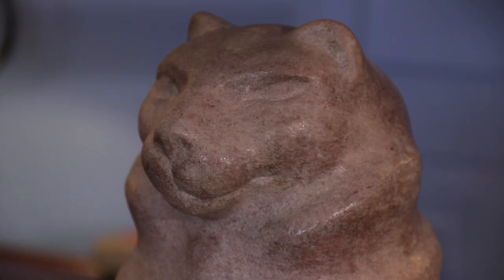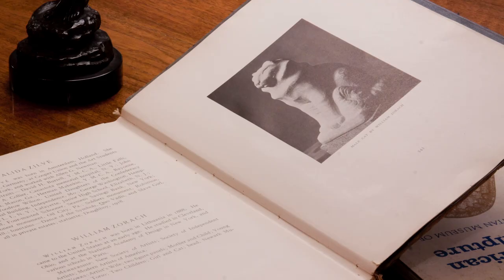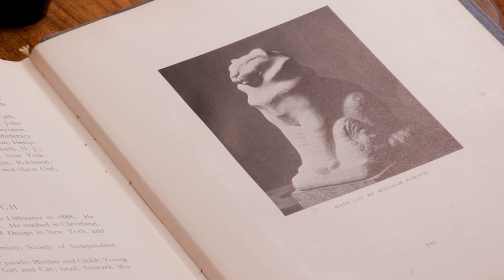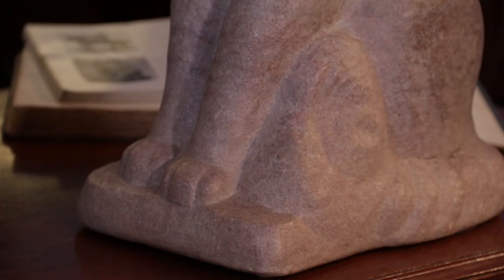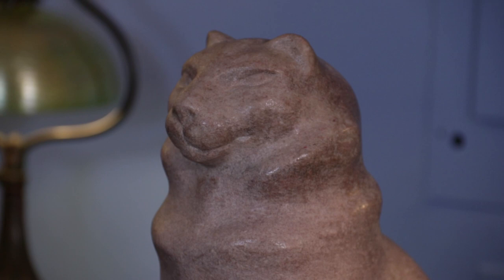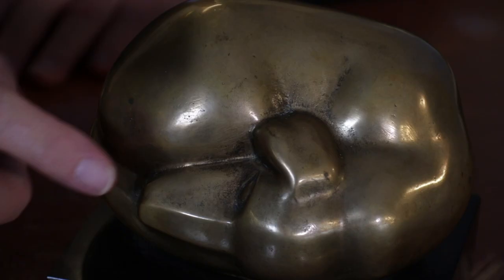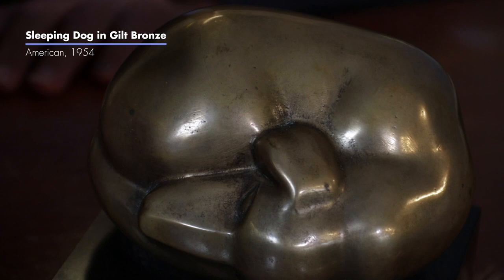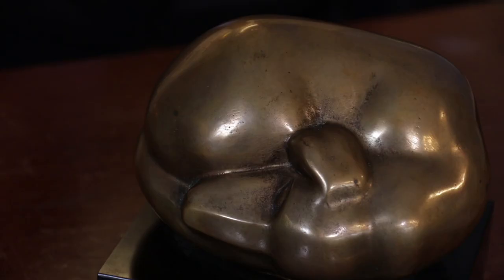Sculpture by William Zorach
Eric Silver, Director of Lillian Nassau LLC and an expert in late 19th and early 20th century Sculpture and Decorative Arts, discusses two charming works by William Zorach (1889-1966), a Lithuanian-born American artist known for his early 20th century modernist sculptures and prints.

Both of these fine examples of American modernist sculpture are currently available for purchase at Lillian Nassau LLC.